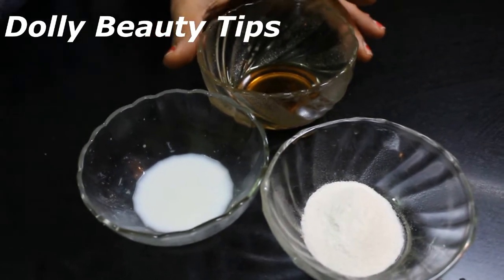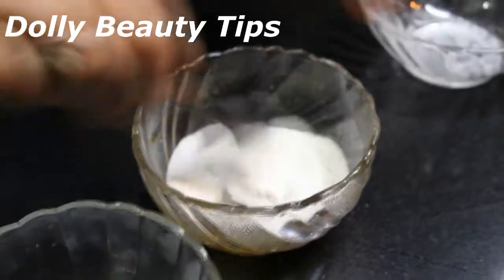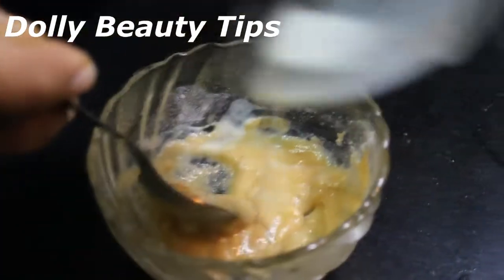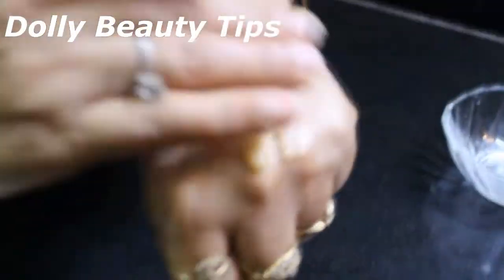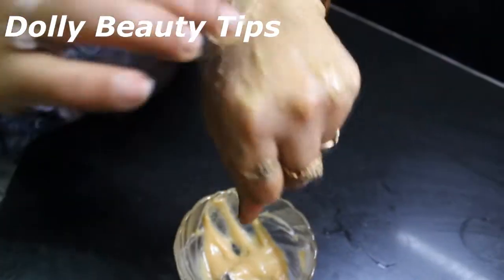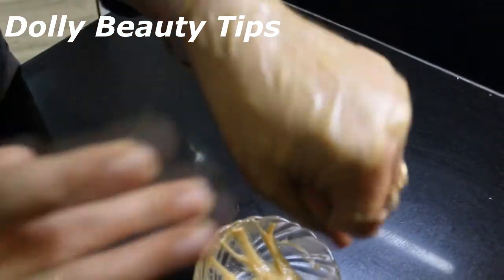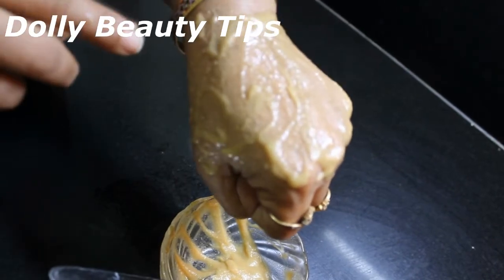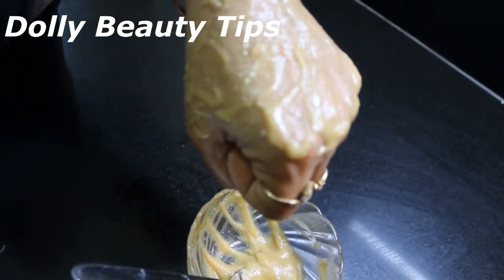रातो रात चेहरे के कालेपन को दूर करेगा ये घरेलू तरीका